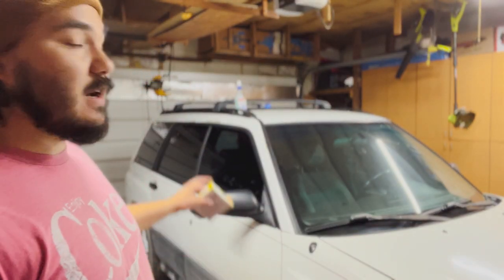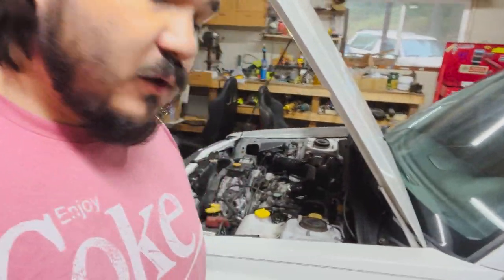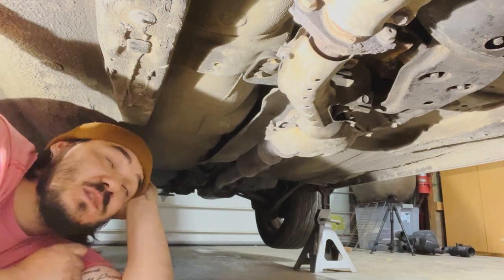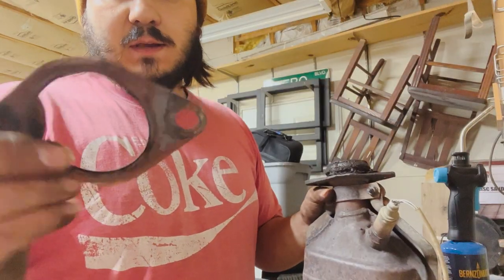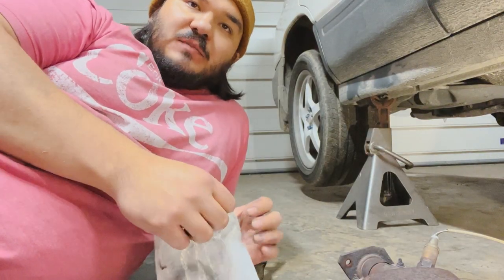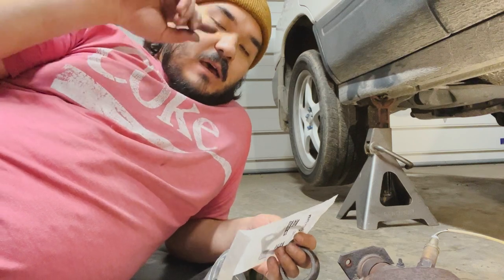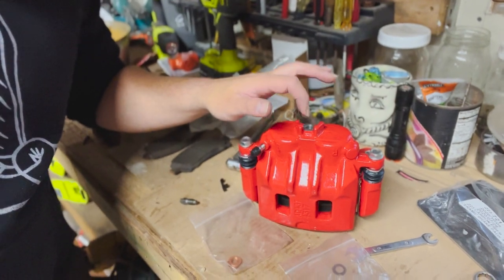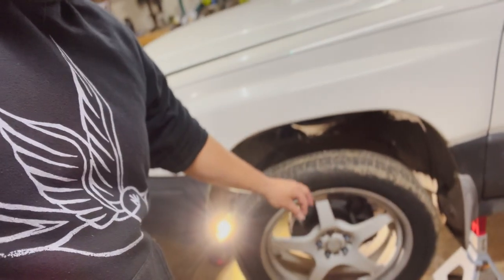Subaru CAT Delete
I've done this with most of my old cars, if not just removed the CAT altogether. Keep the muffler and the car will still sound decent. I don't do it just for sound. After awhile catalytic converters become clogged, then they really start to dog you down. Not only harming the throttle response on some of these older cars but even drastically harming MPG.